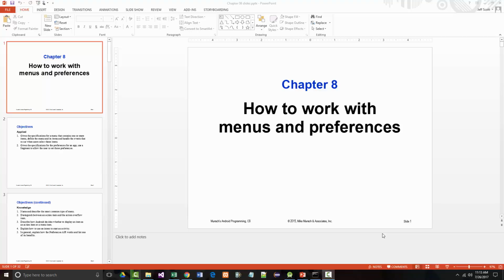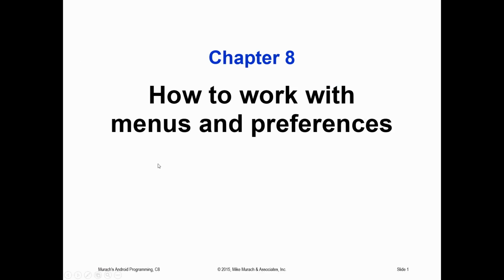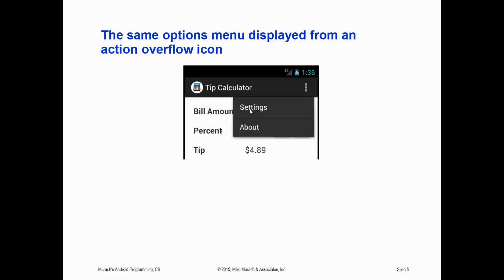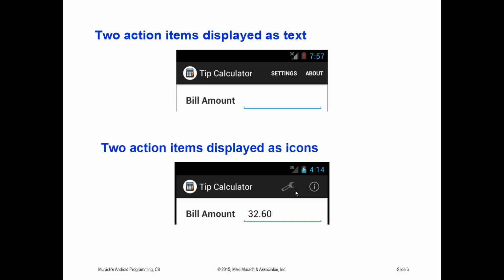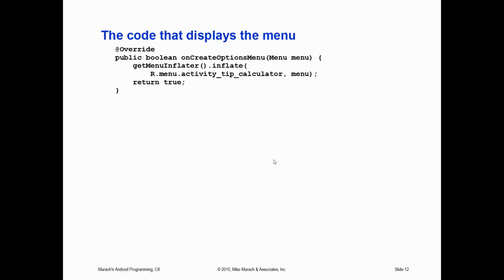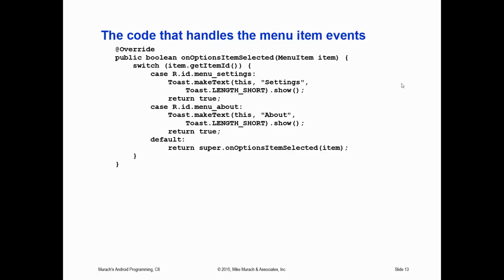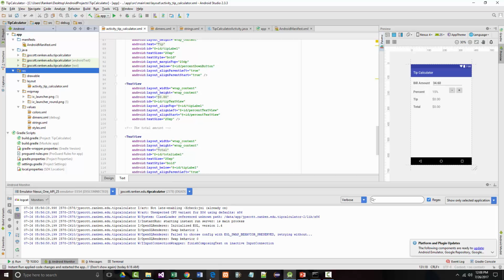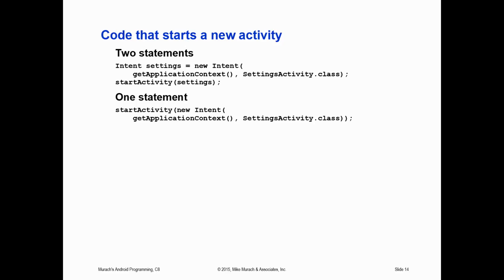AWD1112 - Android - Ch08 - PPTs - Part01